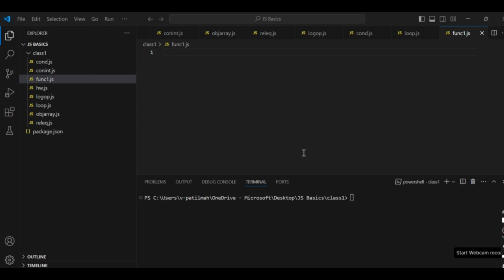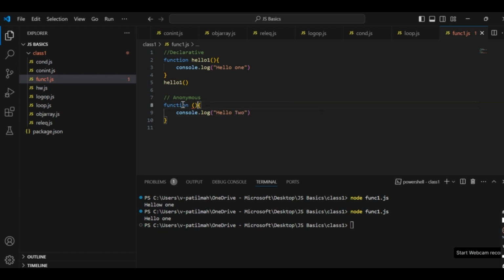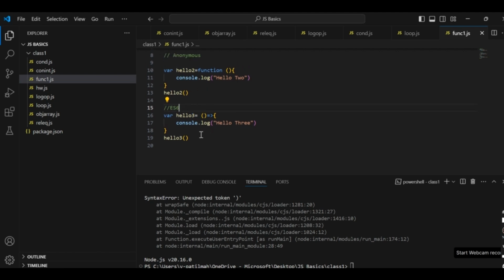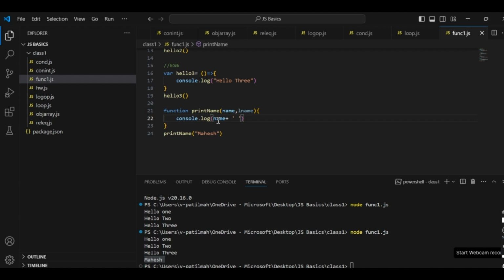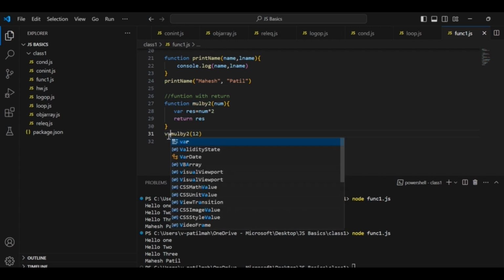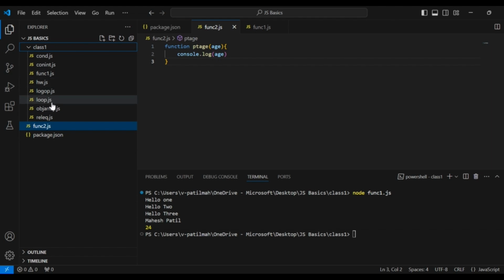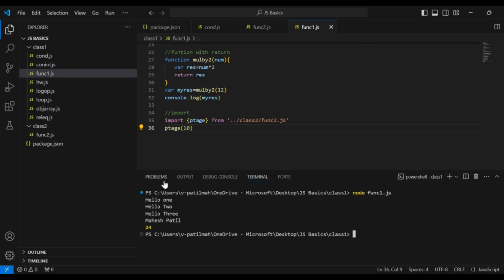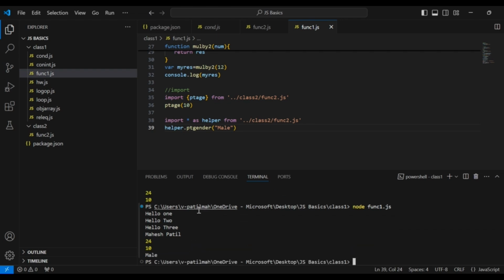Functions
JavaScript Functions Explained | Learn How to Create and Use Functions in JavaScript

In this video, we dive into the fundamentals of JavaScript functions. Learn why functions are essential for organizing code into reusable components and how to implement different types of functions, including declarative, anonymous, and arrow functions. We’ll also explore how to pass arguments, return values, and import/export functions for better code organization. Whether you're a beginner or brushing up your skills, this lesson will give you a solid understanding of how to use functions effectively in JavaScript.

🔗 Key Topics Covered:

Declarative Functions
Anonymous Functions
Importing/Exporting Functions Across Files
💻 Watch now to enhance your JavaScript skills and write cleaner, reusable code!